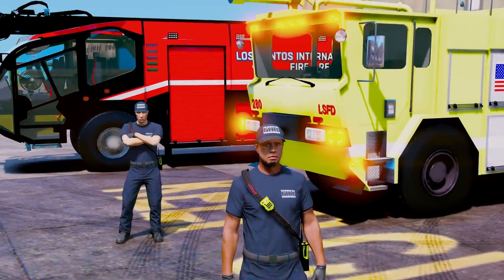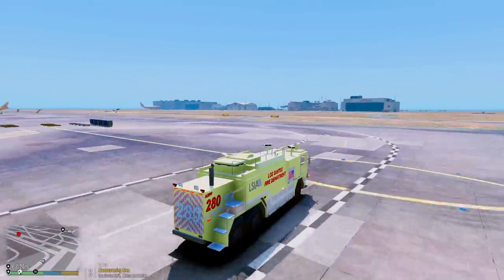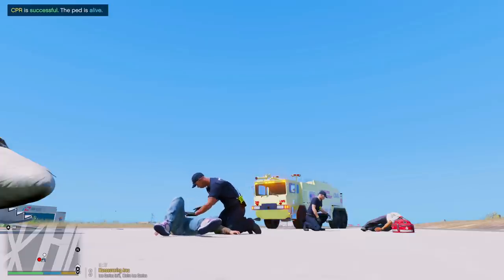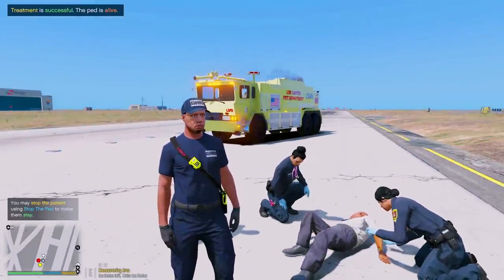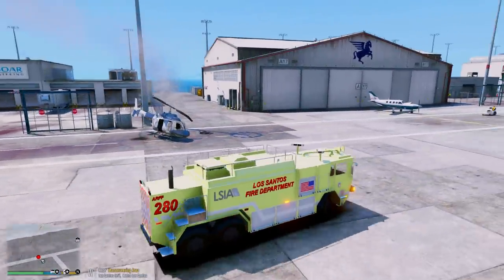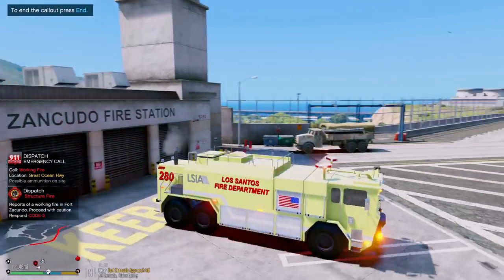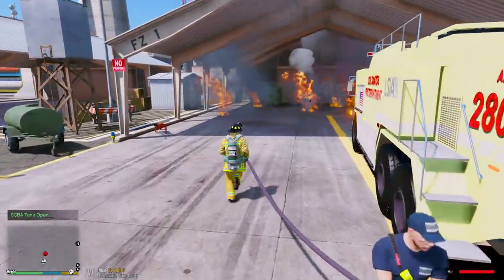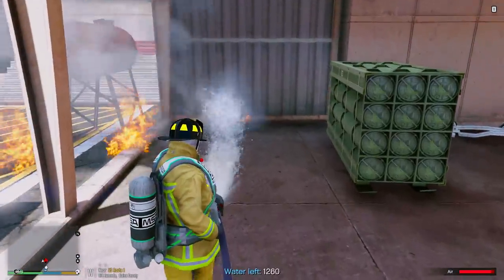Aircraft Rescue Firefighting Truck Responding To A Plane Crash In GTA 5 Firefighter Mod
GTA 5 Firefighter Mod. New ARFF Oshkosh Aircraft Rescue & Fire Fighting Truck With Working Water Turret Responding To An Airplane That Made An Emergency Crash Landing At Los Santos International Airport Using Fire Callouts Beta For Grand Theft Auto V LSPDFR Mod.